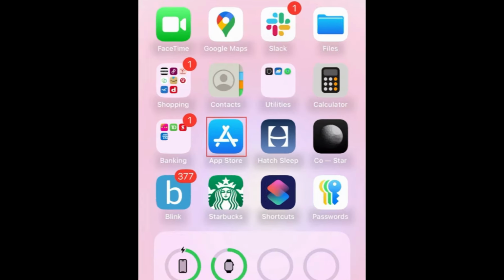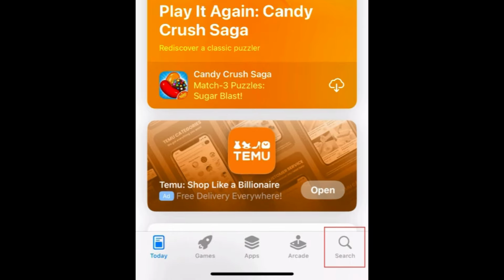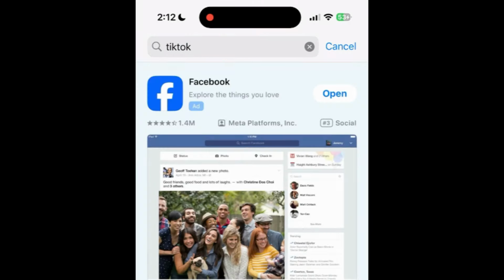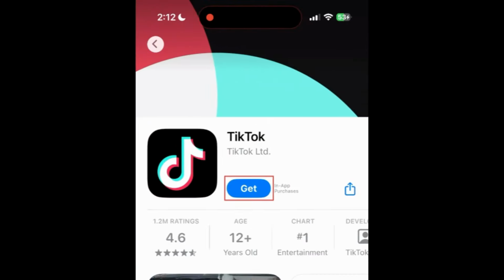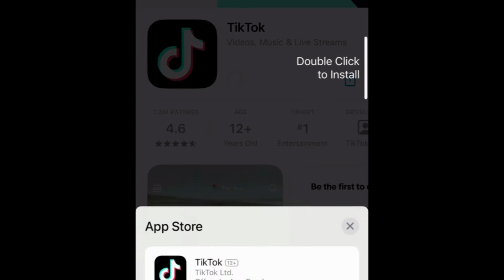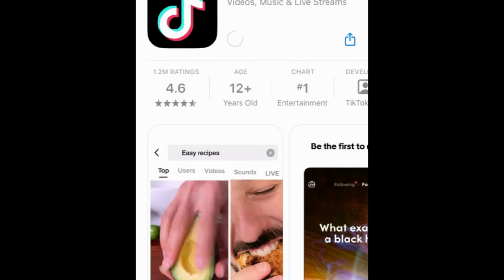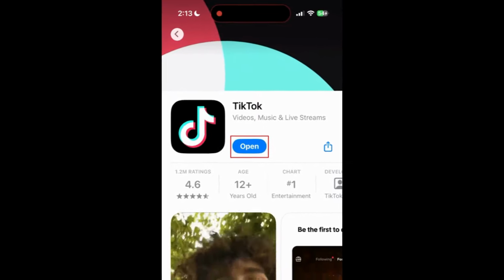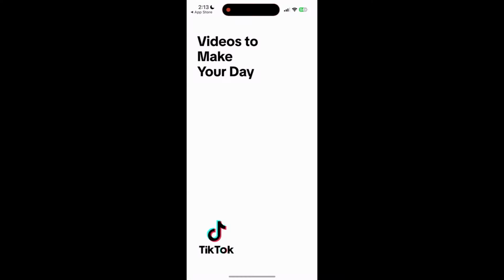How to Download & Install TikTok App (Full Guide)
Want to start using TikTok to watch and post fun videos but not sure how? Watch this video to learn how to download and install the TikTok app!

To download & install TikTok on an iPhone or iPad:
Go to the Search tab, and search “TikTok” at the top.
Tap TikTok in the search results.
Wait for the download to finish, then tap Open to start using the TikTok App.

To download & install TikTok on an Android device:
Tap the search bar at the top, and type in “TikTok.”